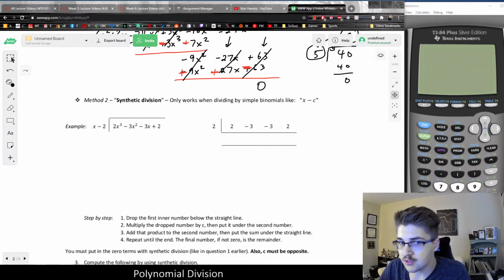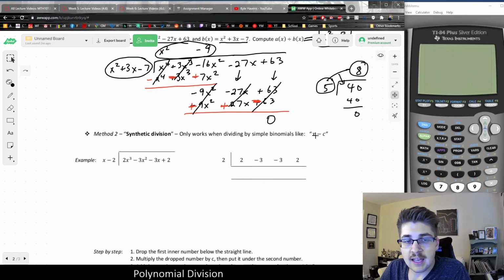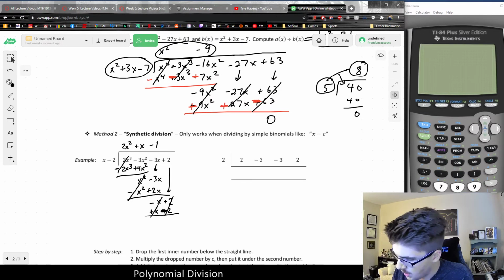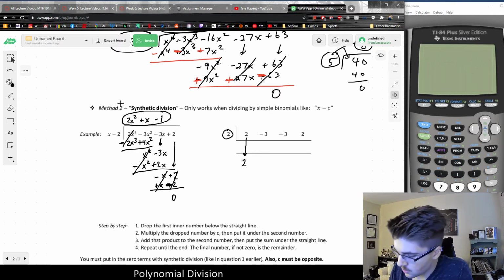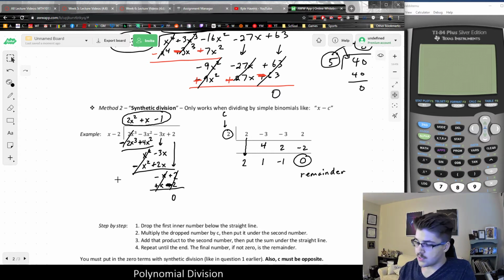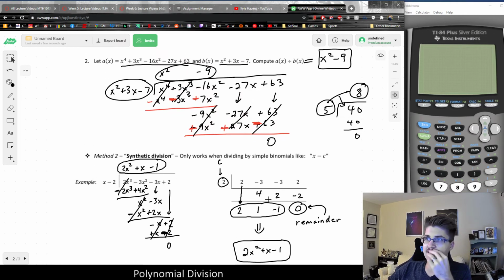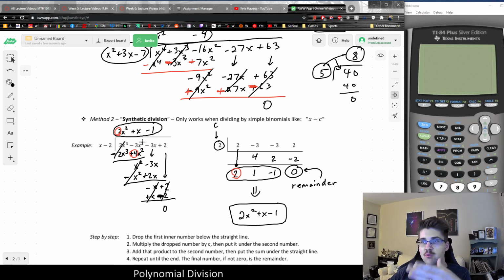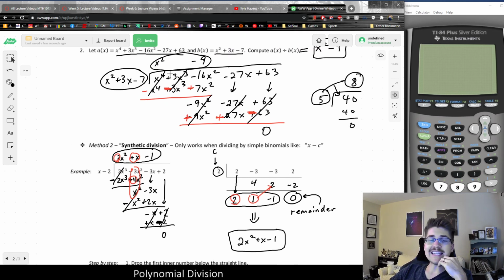Synthetic Division of Polynomials - How and Why Does it Work?